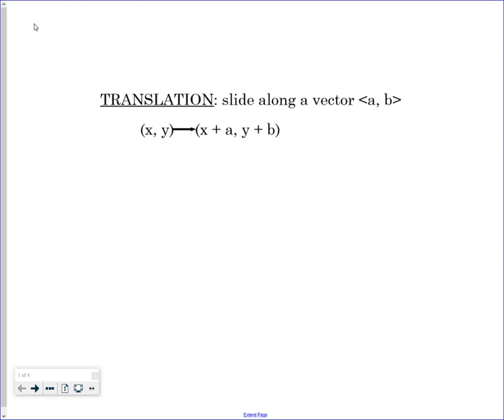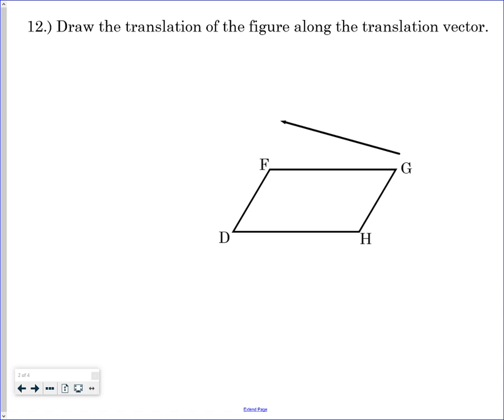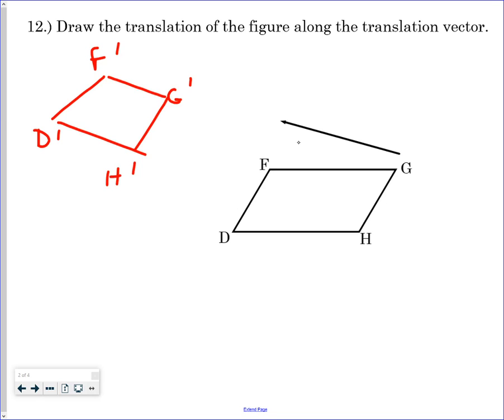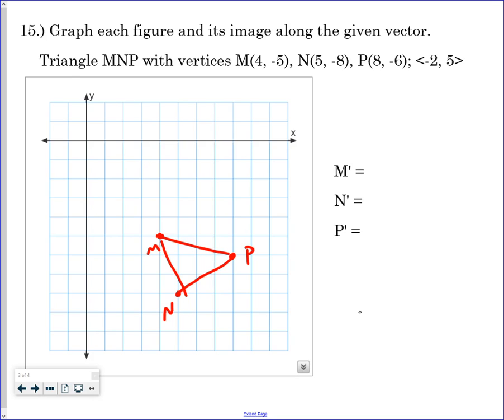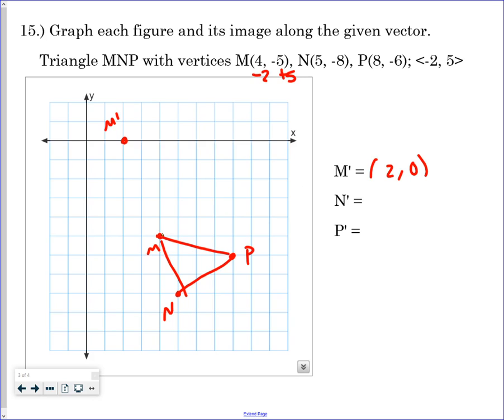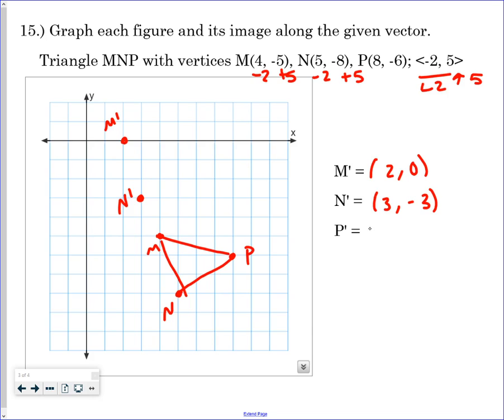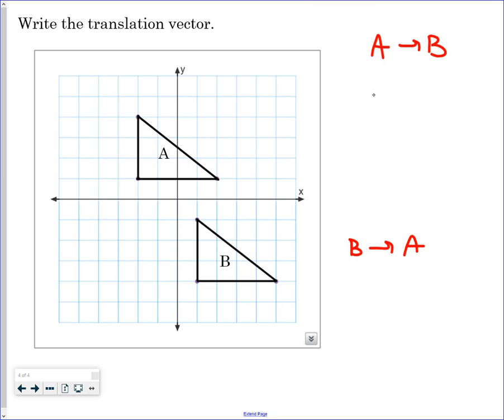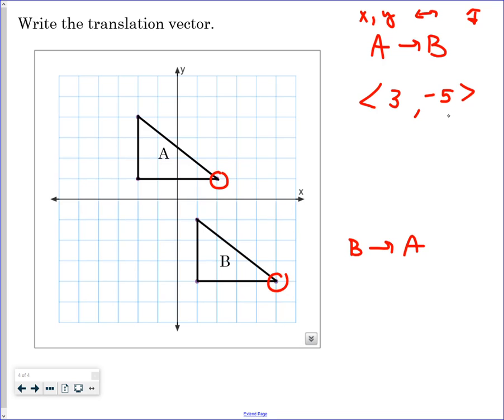9 2 Translations